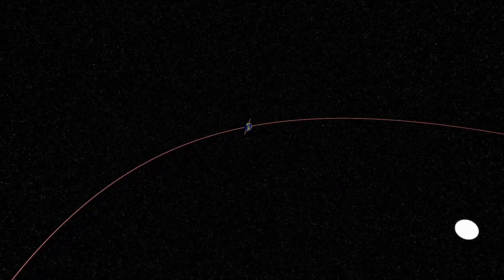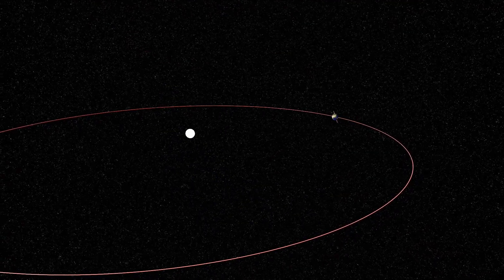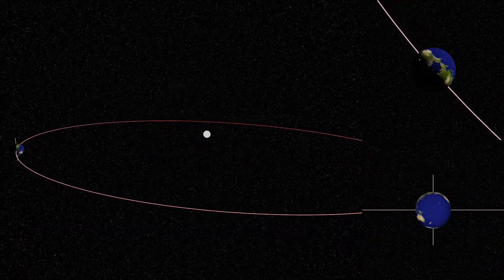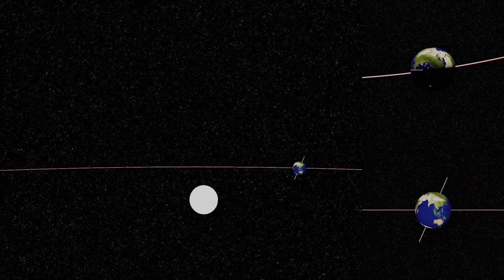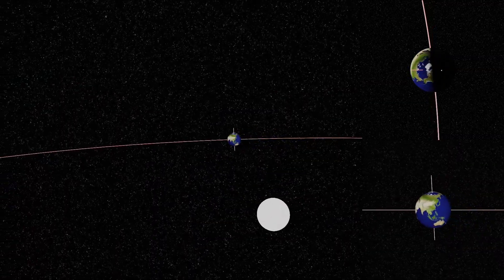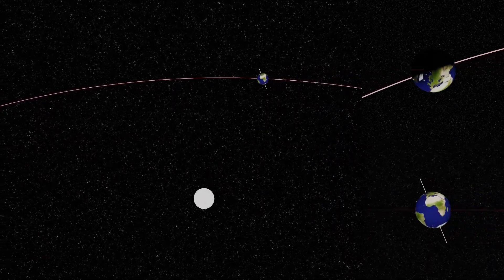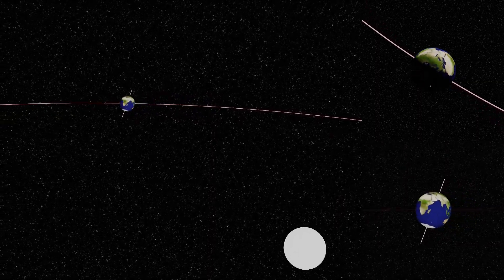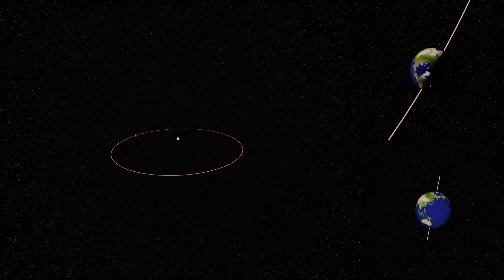Unlocking Earth's Seasons: The Science Behind Why We Have Seasons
🌍 Welcome to an exciting journey through the cosmic dance of Earth's seasons! 🌸🍂❄️ In this educational animation, we unravel the mysteries of how Earth's tilt and orbit around the Sun bring about the enchanting changes in our seasons. Join us as we follow the stories of two cities, Ottawa and Wellington, experiencing the magic of spring, summer, fall, and winter.

🔍 Key Highlights:

🌞 Understand the impact of Earth's tilt on day length and temperature.
🌎 Explore how seasons vary between the northern and southern hemispheres.
🎥 Engaging visuals and simple explanations suitable for all ages, especially kids!
🔬 Educational Insights:
Unlock the secrets behind the equinoxes, solstices, and the incredible ballet of Earth's cosmic movements. Perfect for students, teachers, and anyone curious about the wonders of our planet!

🚀 Don't miss out on this cosmic adventure – hit play and dive into the captivating world of Earth's seasons! 🌌✨